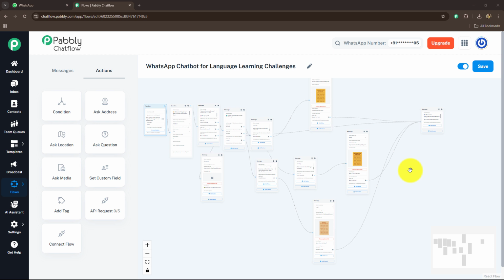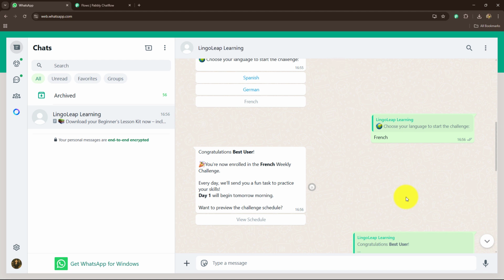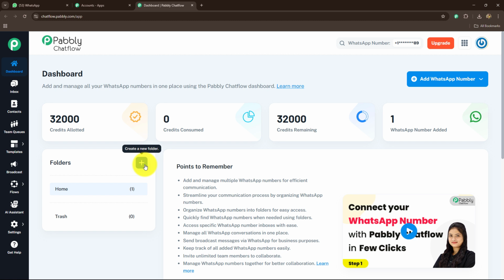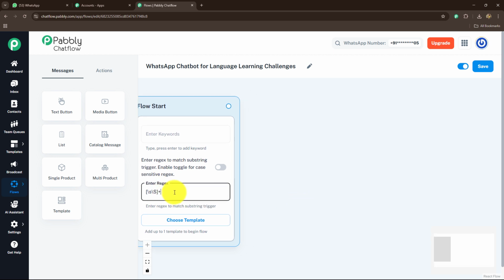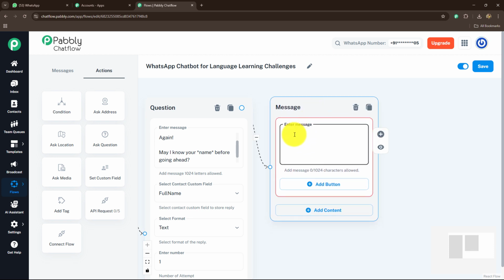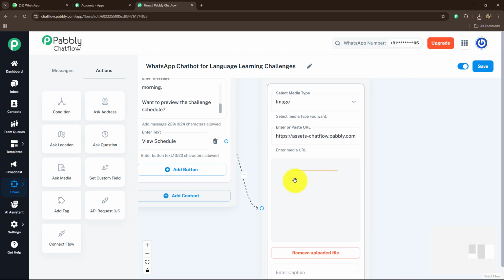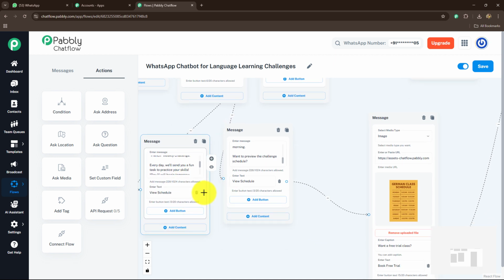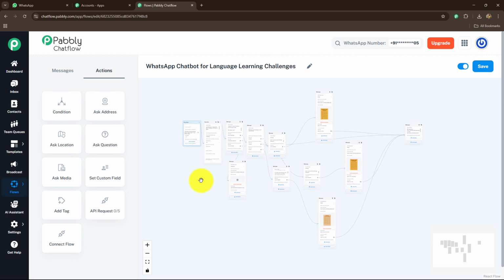How to Design a WhatsApp Chatbot for Language Learning Challenges - Make Learning Fun!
🎯 Use Case: A language app wants to send daily phrase challenges to learners. A WhatsApp chatbot delivers phrases and quizzes, boosting engagement.

Ready to make language learning fun and engaging? In this tutorial, we’ll guide you through designing a WhatsApp chatbot that transforms language challenges into exciting interactions! 🎉

You will learn how to:
✅ Create a captivating WhatsApp chatbot for language learning support
✅ Design interactive quizzes and challenges that boost language skills
✅ Use multimedia messages to make learning visually appealing
✅ Implement instant feedback to keep users motivated
✅ Customize learning paths based on user preferences and progress

Whether you're an educator or just looking to engage learners, this chatbot will enhance the learning experience and keep students motivated every step of the way! 🌟